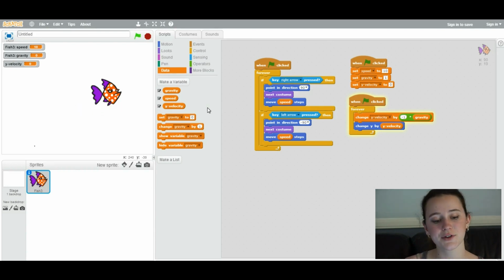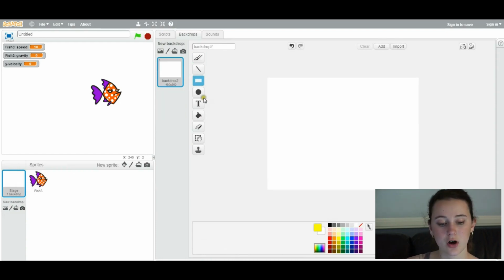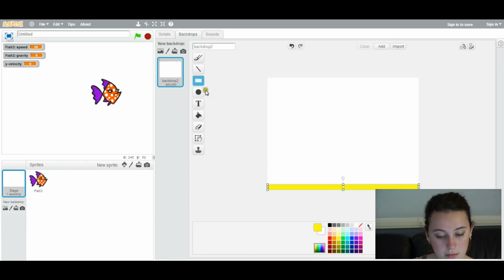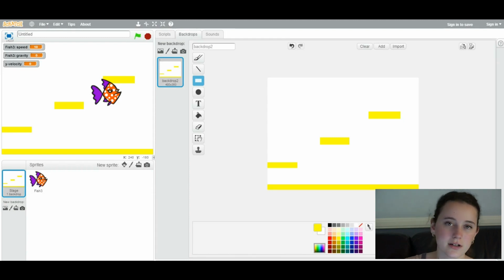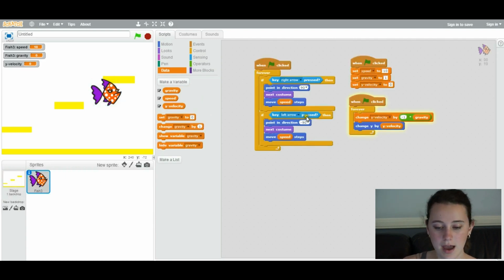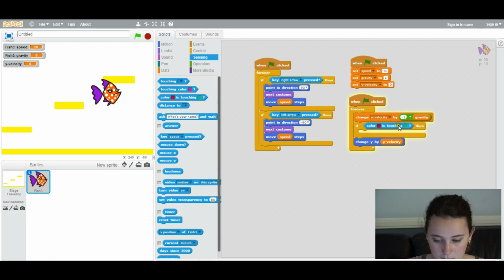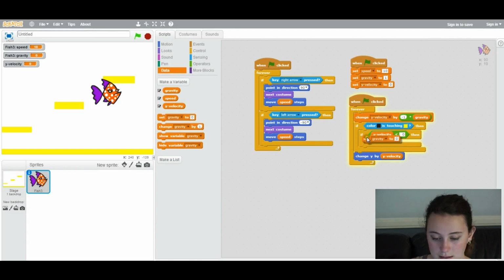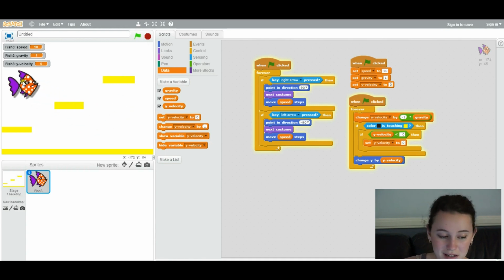How to Program a Game Using Scratch Part 3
Learn how to add collision detection to make sure you character doesn't fall through the ground.